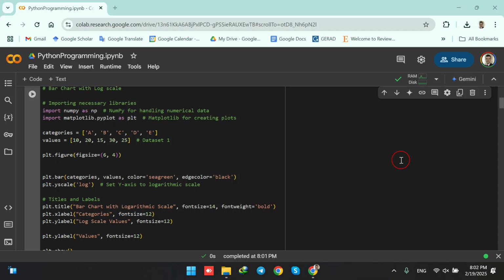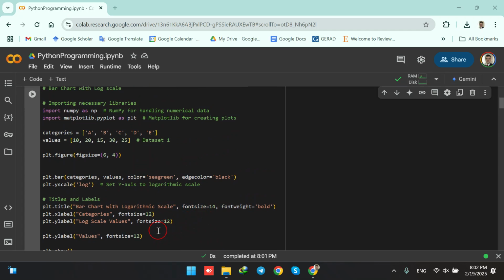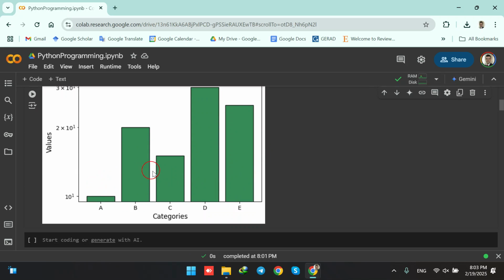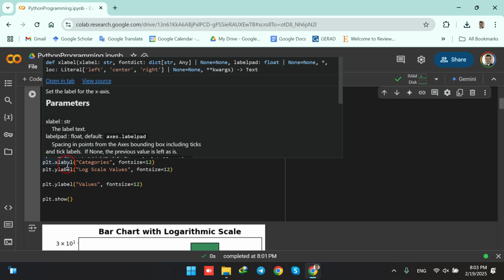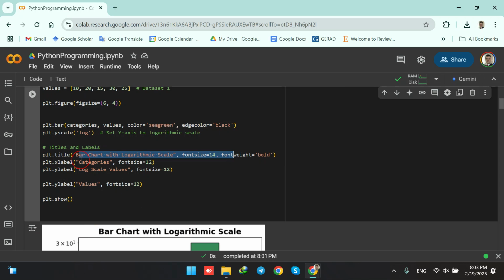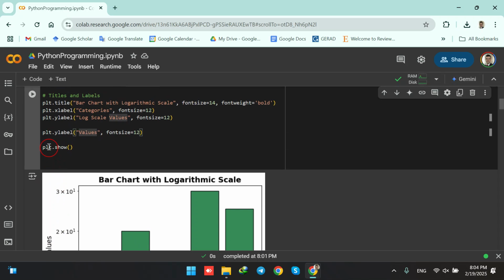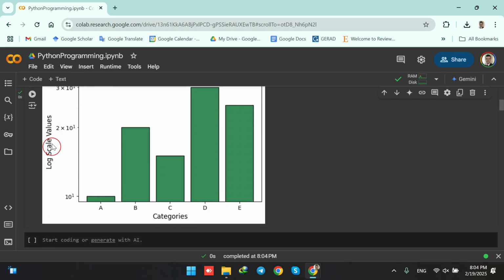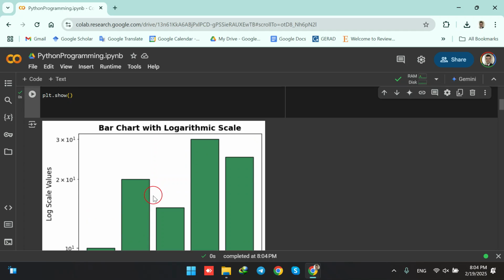Master Matplotlib: Bar Charts With Logarithmic Scale